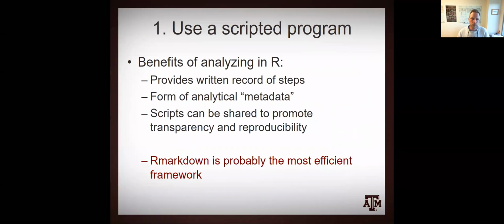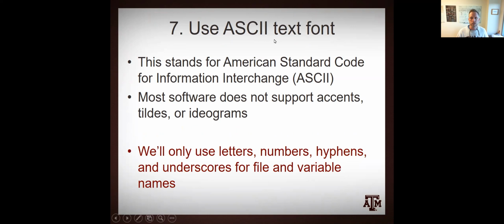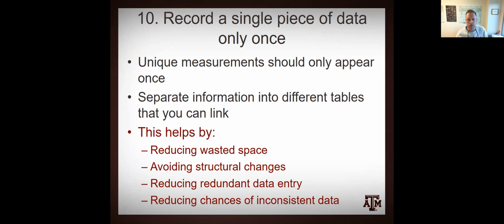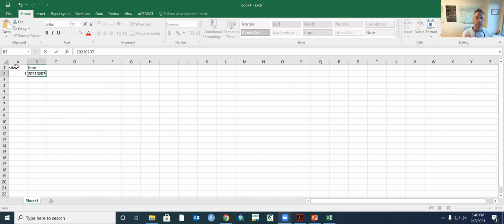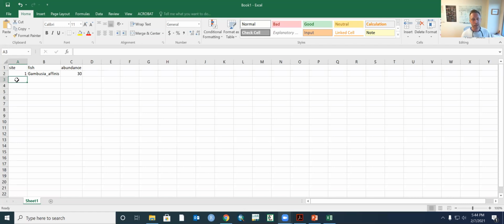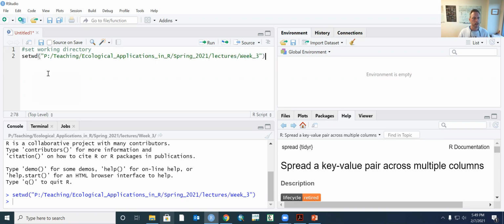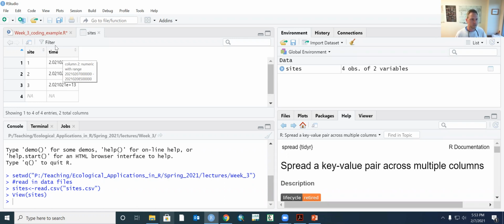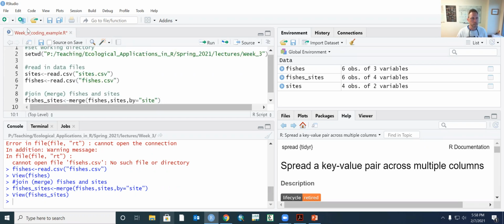Data Management in R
Thirteen data management suggestions and how to implement them in R and RStudio.